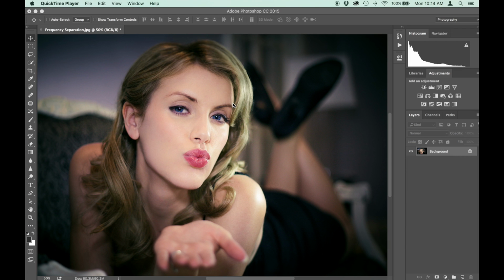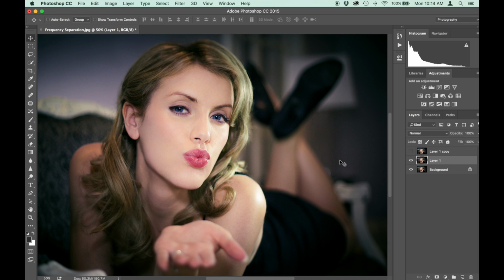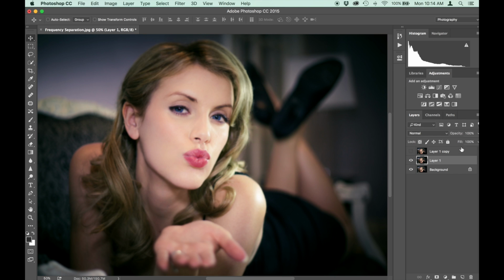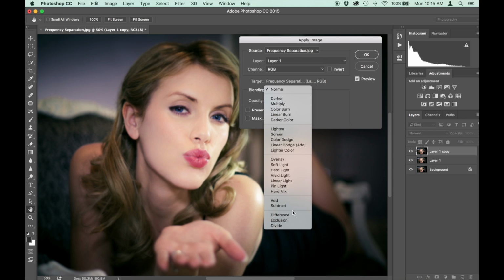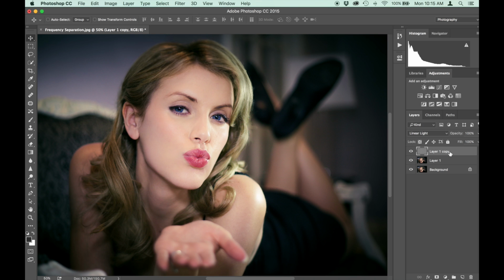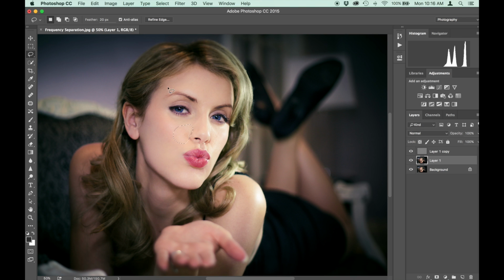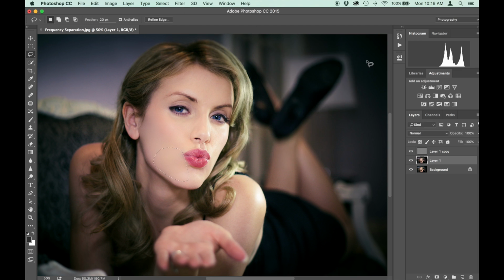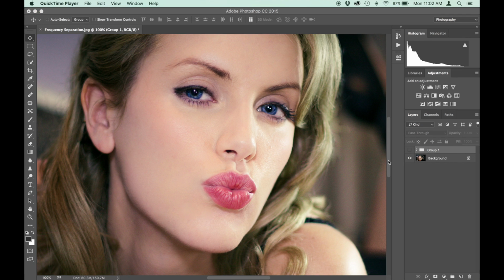How To Create Frequency Separation Layers in Photoshop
Hello and welcome to the Frequency Separation tutorial for Adobe Photoshop! In this tutorial we will demonstrate how to create Frequency Separation layers. Frequency Separation “separates” your image into two different layers: one layer is the texture layer and the other is the color/tone layer. This technique allows you to blend color/tones together while retaining the “texture” of your image (example: You can blend or smooth out skin color while keeping the skin texture/pores in place.) Follow along with this step by step tutorial and make sure you check out the video below to see it in action!